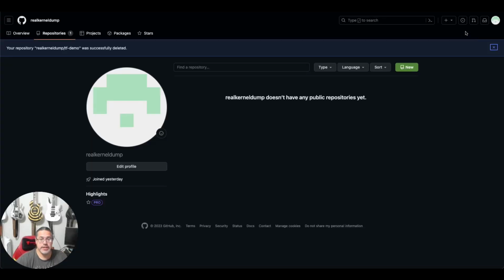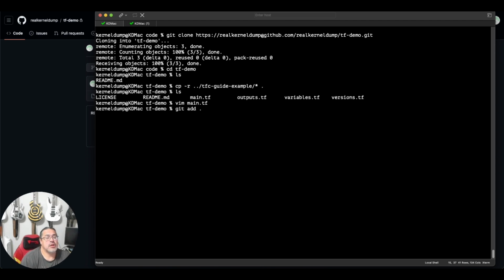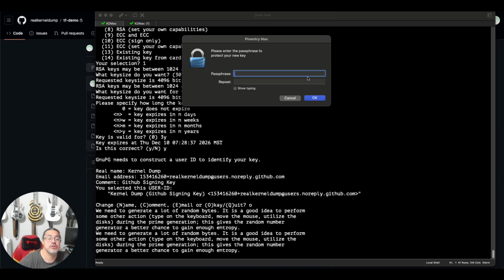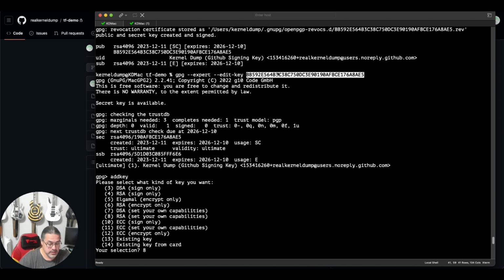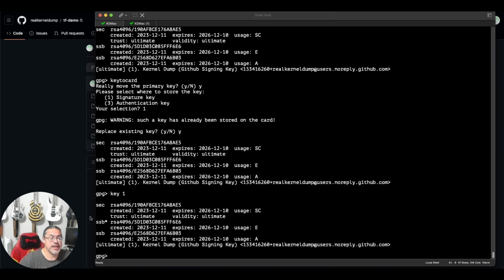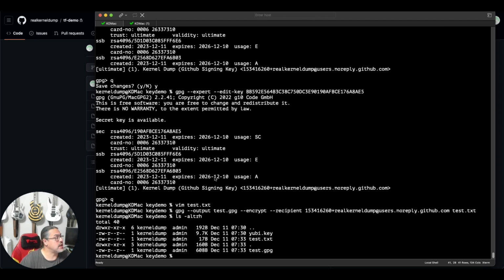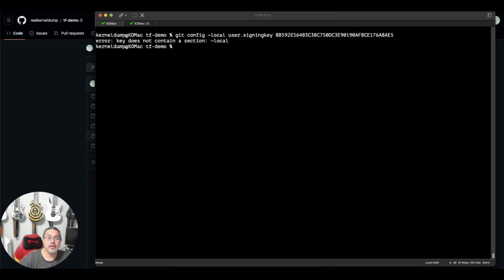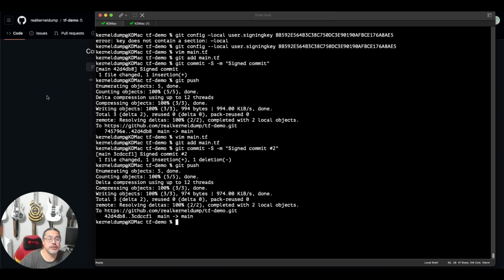How to set up your yubikey for GitHub code commit-signing.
A quick tutorial on how to set up your yubikey to sign your commits on github.